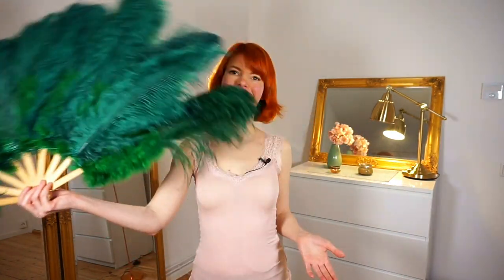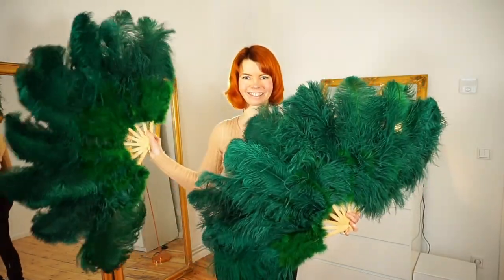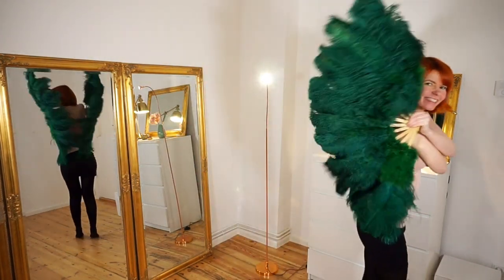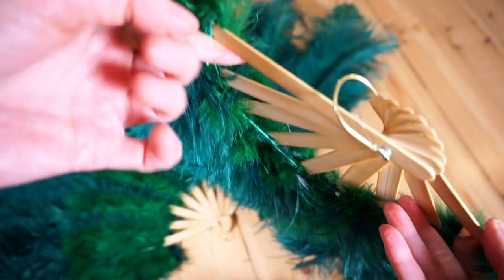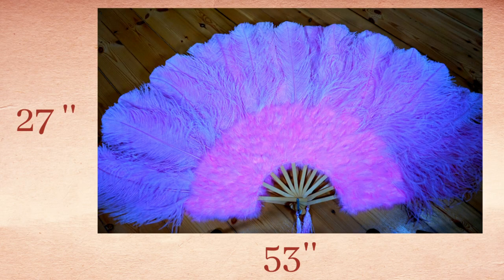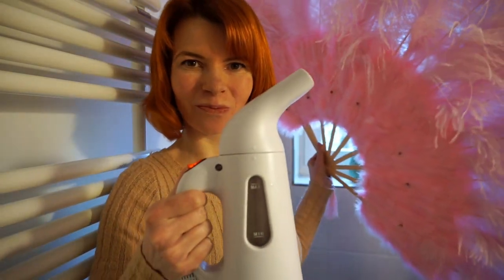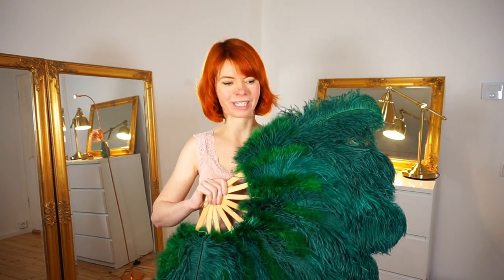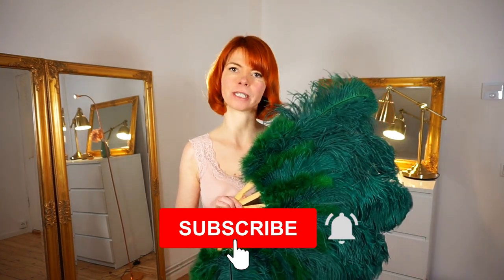5 Facts FEATHER FANs - Burlesque Dance Tutorial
In this video, I show you 5 very important facts about feather fans.

Every feather fan is different and you should consider 5 things and you should consider some things, before buying your own feather fans.

(Infocard-link doesn't work)